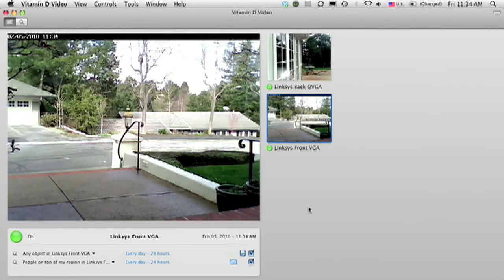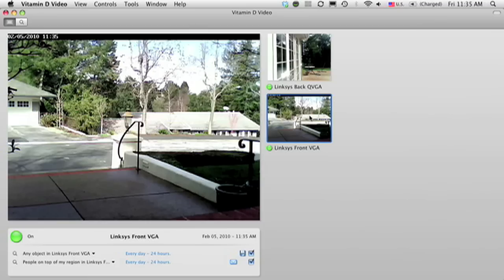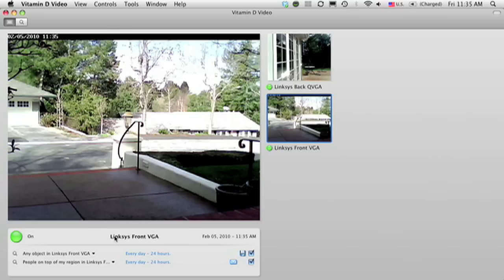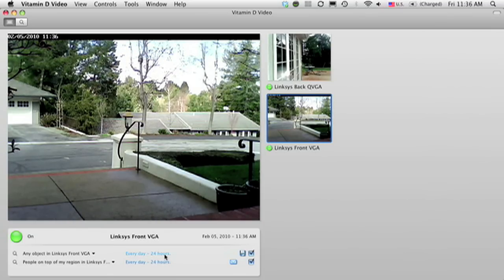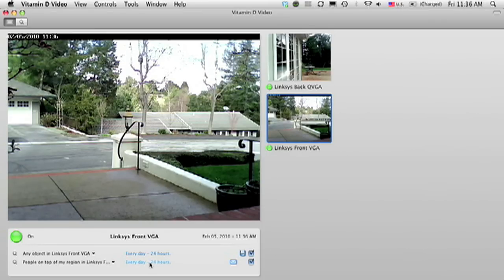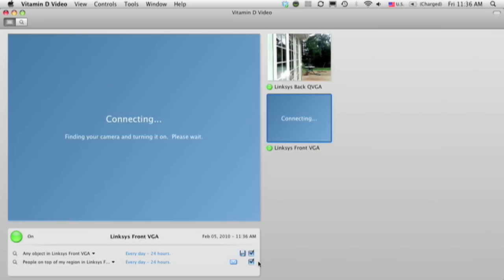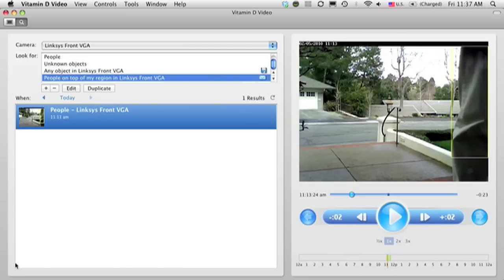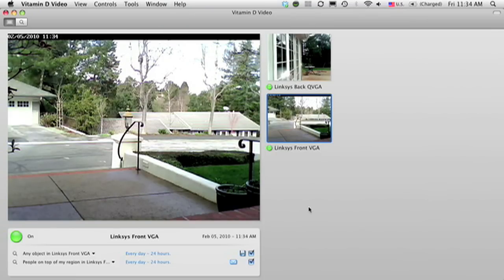Using the Monitor view in Vitamin D VIdeo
The monitor view is where you view live video streams of your cameras, and manage the "rules" and setup of your cameras.This tutorial walks you through how to use the Monitor view.